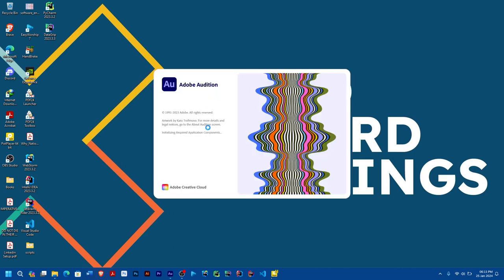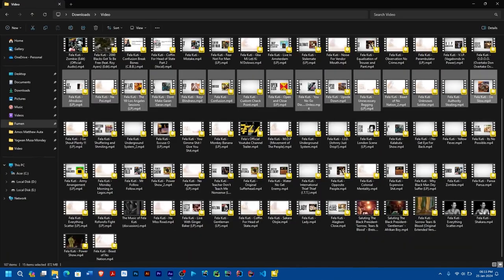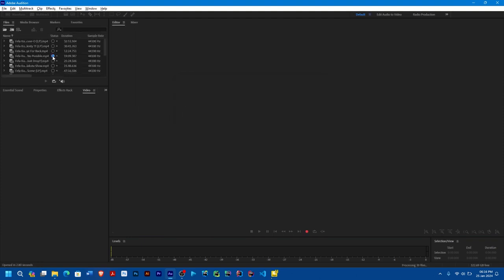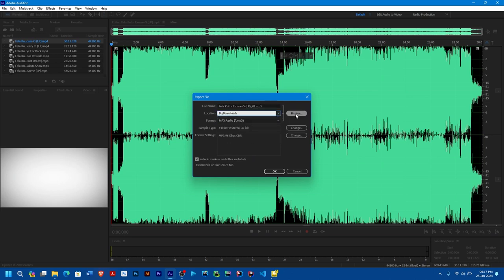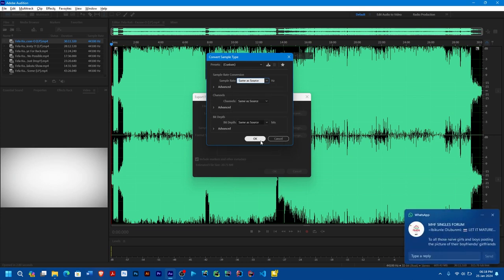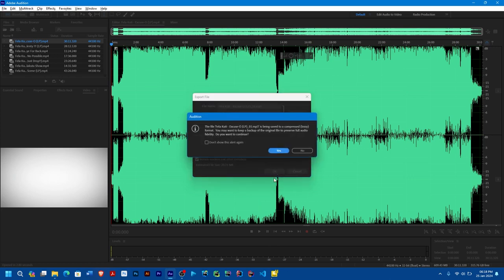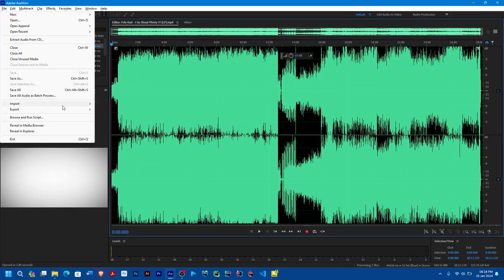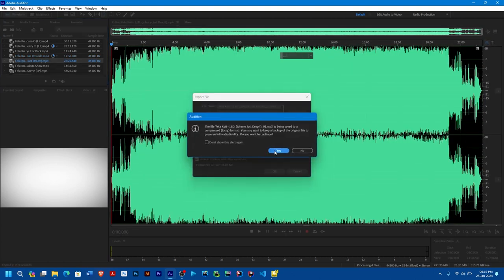How to Convert Multiple Videos to Audio Files with Adobe Audition | Video to Audio Conversion